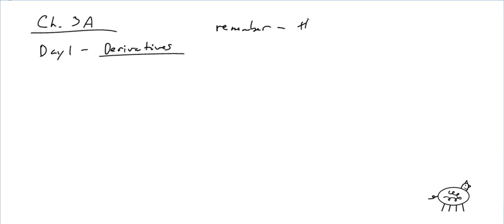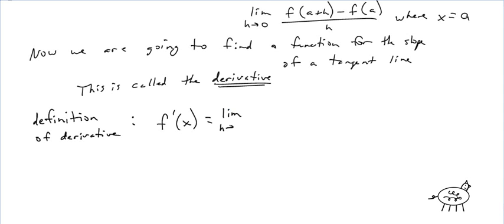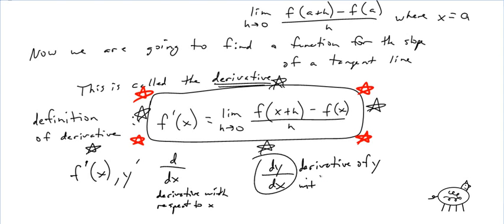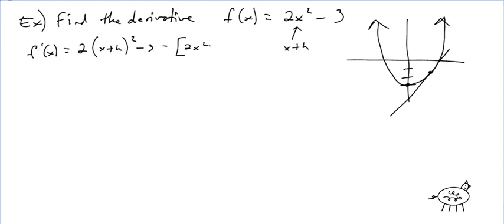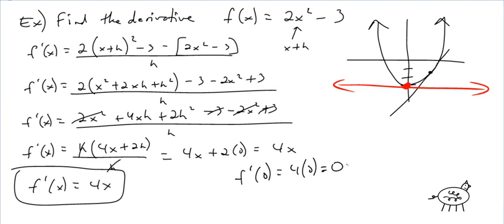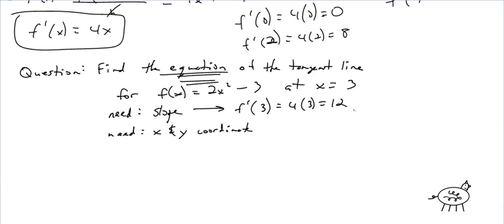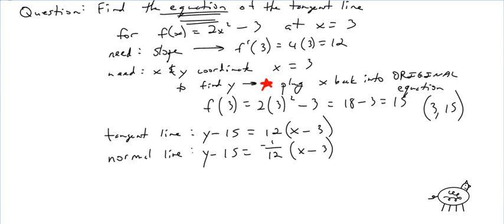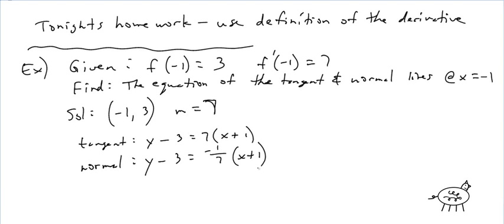M439 Calc Ch 3A Day 1